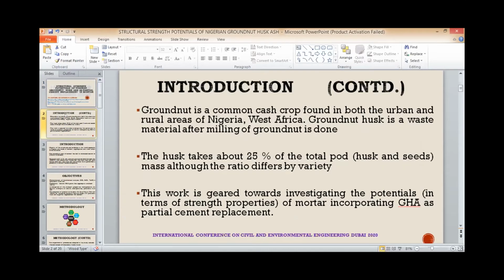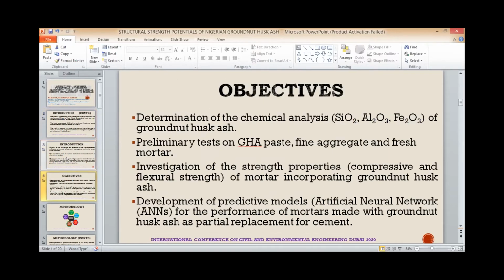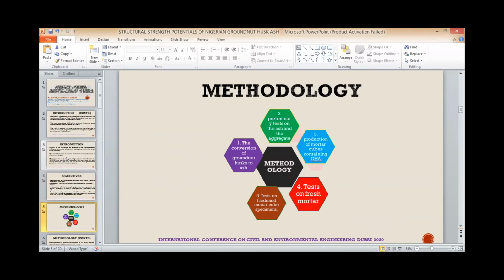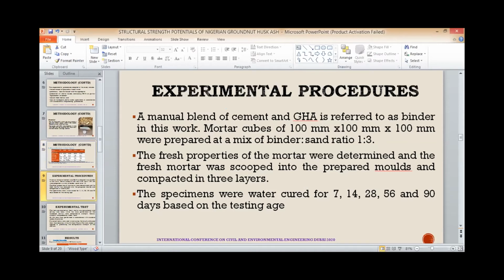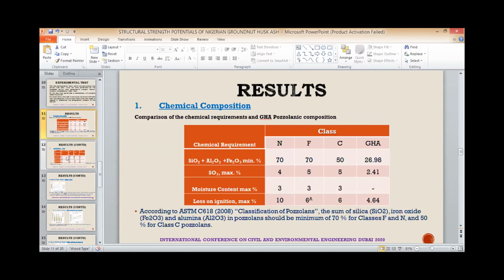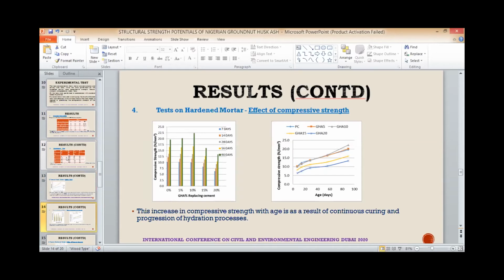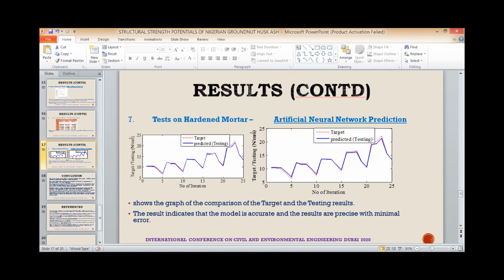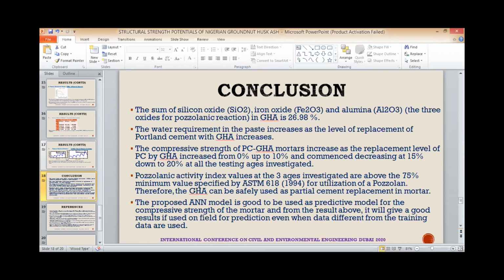RW-International Virtual conference 2nd July 2020